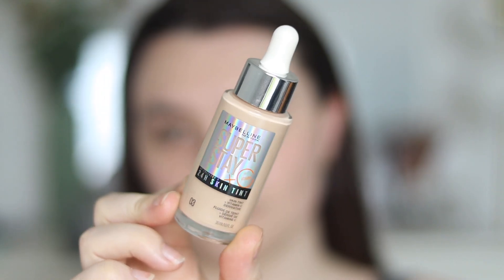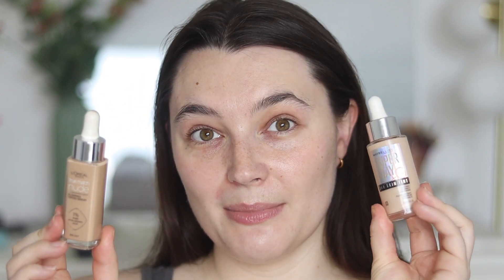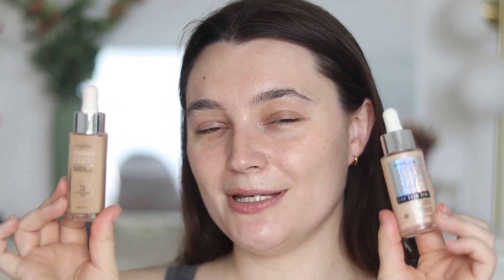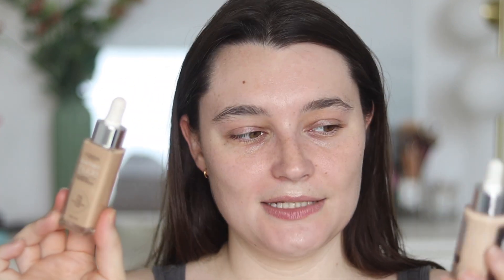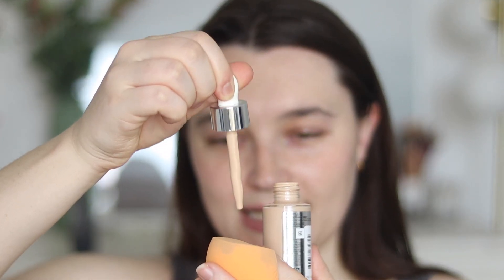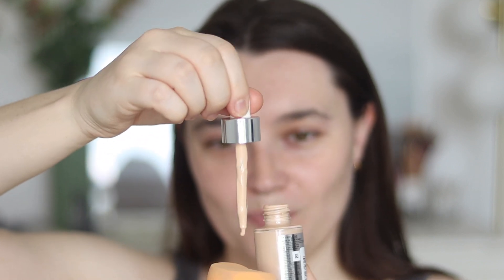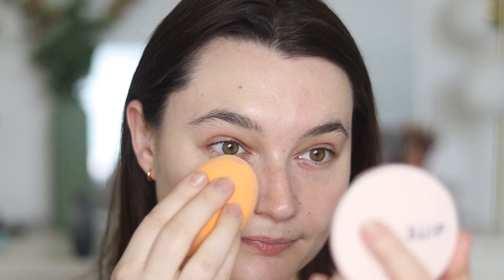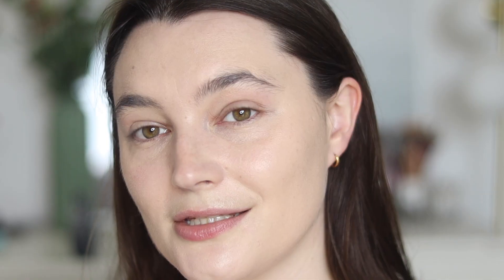MAYBELLINE SUPERSTAY SKIN TINT REVIEW!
Follow me for more:
Products featured:
Maybelline Superstay Skin Tint - 03
NARS Soft Matte Concealer - Vanilla
Bite Beauty Changemaker Powder
NUDESTIX Bondi Bae
*NUDESTIX Beach Babe
*KOSAS Air Brow Pop Gel
Milani Lip Oil - Strawberry Melon
Other details:
Filming Camera - Canon M50